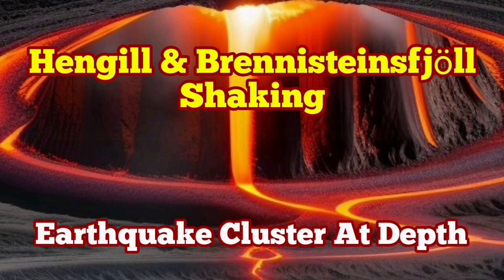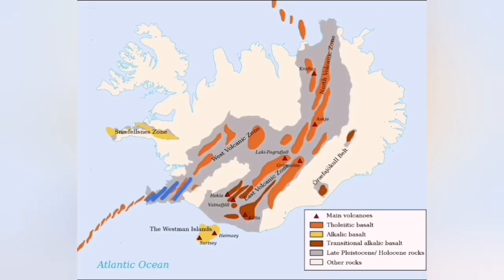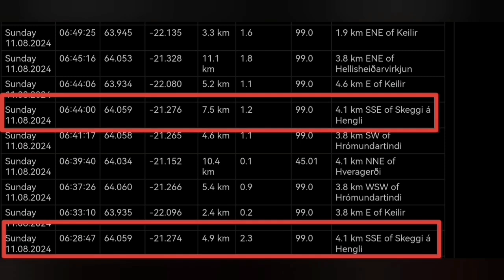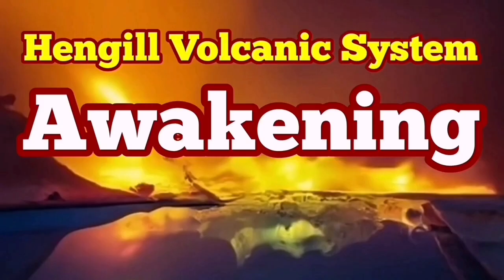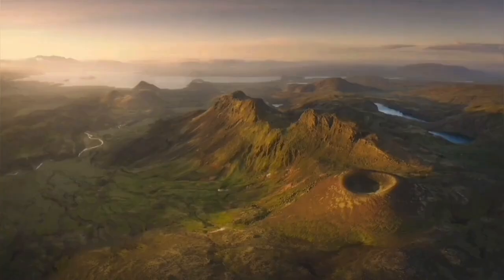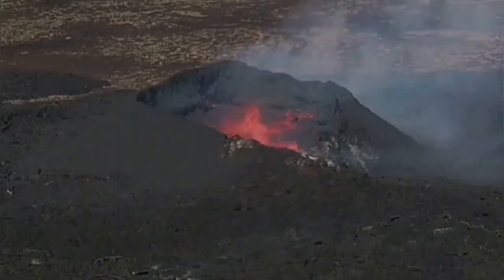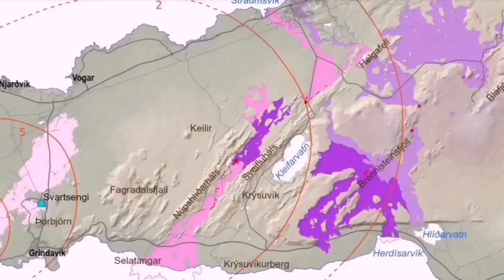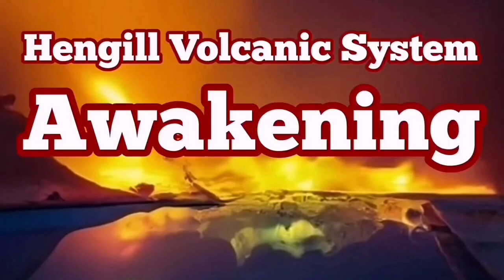Hengill & Brennisteinsfjöll Shaking, Earthquake Cluster In Reykjanes Peninsula Volcanic Systems